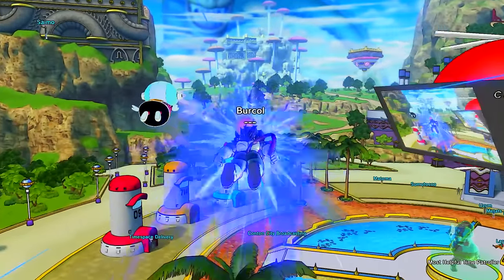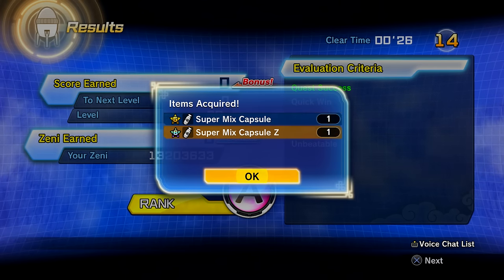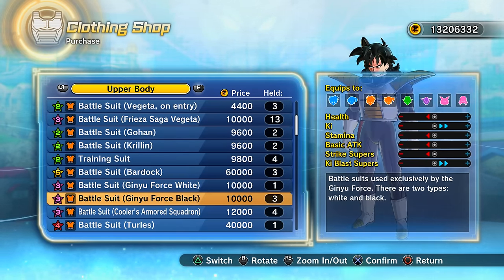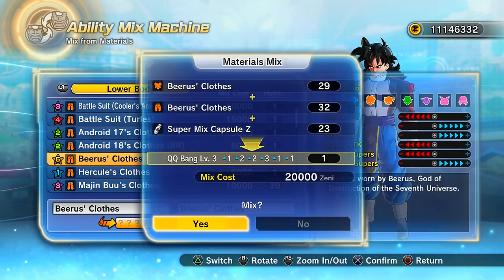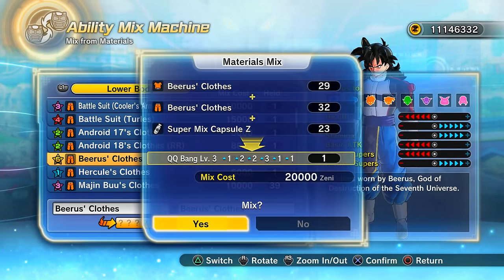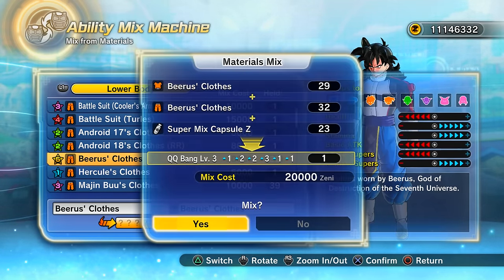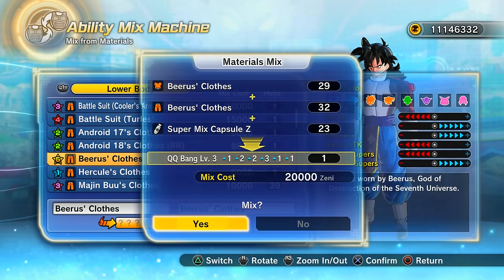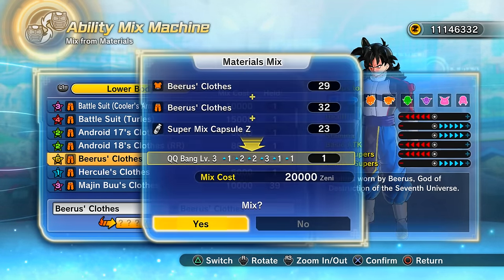HOW TO MAKE THE BEST 6 STAR OVERPOWERED QQ BANGS IN DRAGON BALL XENOVERSE 2 (Fastest Method)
The best, fastest, and most efficient way to make overpowed 6* QQ Bangs in Dragon Ball Xenoverse 2 from the free DLC 11 update